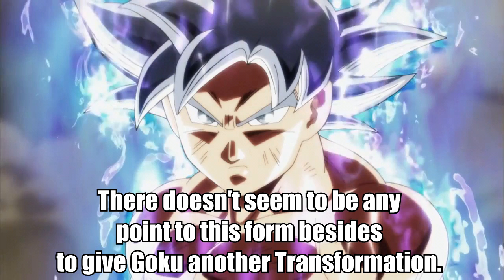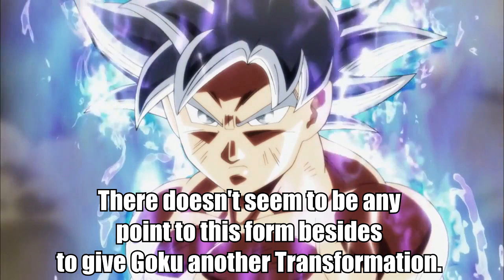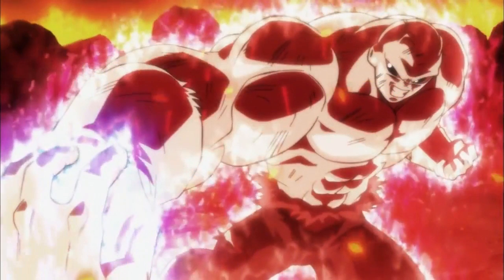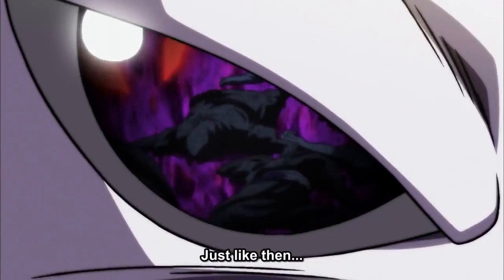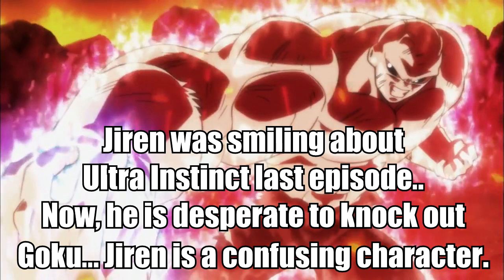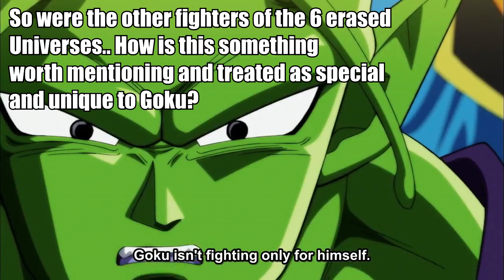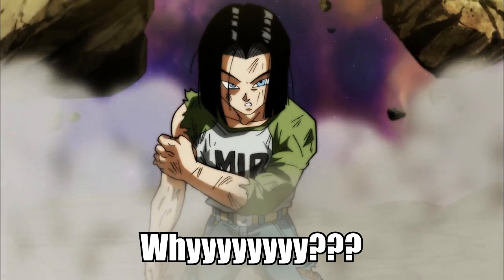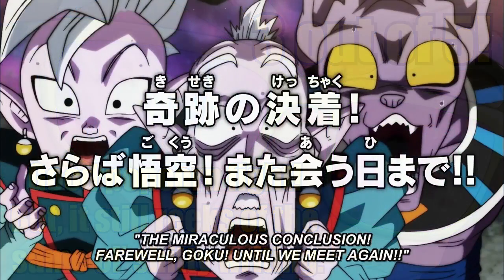Dragon Ball Super Episode 130 Review/Breakdown/Rant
Hello everyone and welcome to my review/breakdown/rant of Dragon Ball Super Episode 130! As per usual, this is going to be a CRITICAL REVIEW. I give the art and animation its praise and move on past it to dissect the problems with this episode.

Mastered Ultra Instinct Goku gets the better of Jiren. Jiren powers up for the final time, for real this time, and goes head to head with Goku. After a long fight it looks like Goku ultimately has the upperhand, until the powers of ultra instinct take its toll on Goku. Jiren knocks Goku off the ring and victory for Universe 11 seems assured.. that is until Freeza and No. 17 reappear!